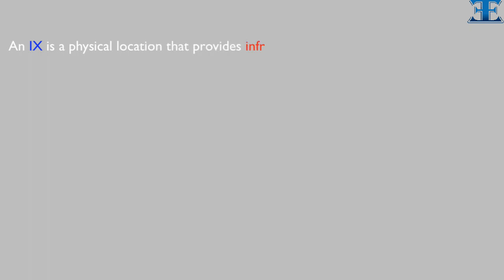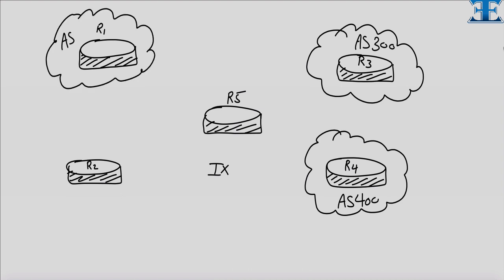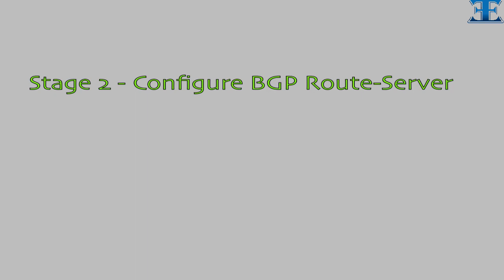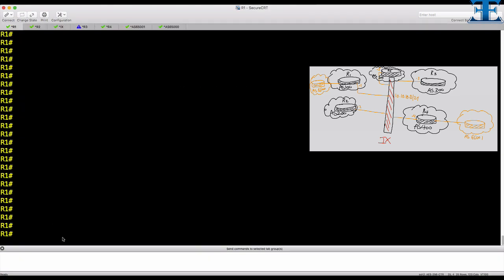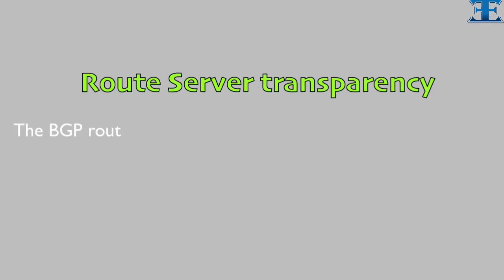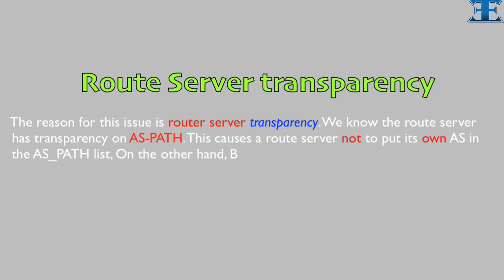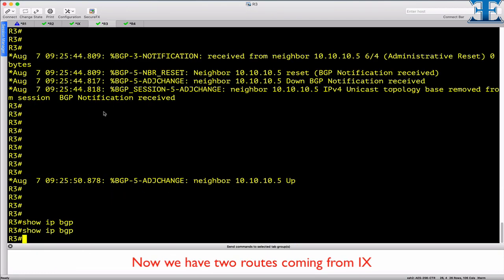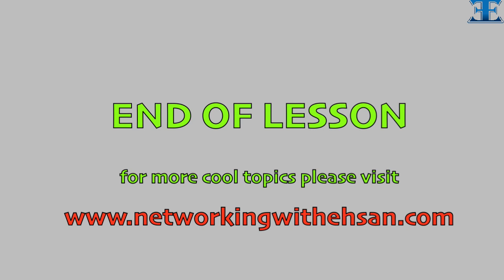Cisco BGP Route Server - Concept and Configuration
In this video you will learn the concept and configuration guide of BGP route server on Cisco.
BGP Route server is cool technology feature which can simplified network design.
Route servers providing RR functionality for EBGP sessions.